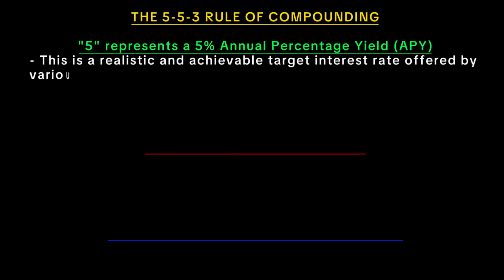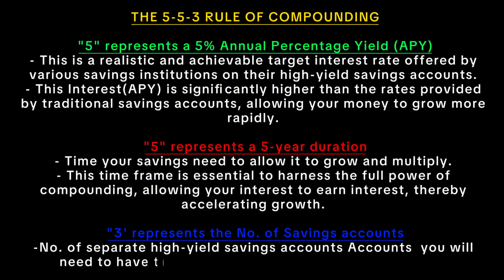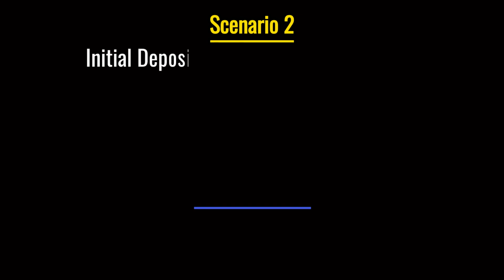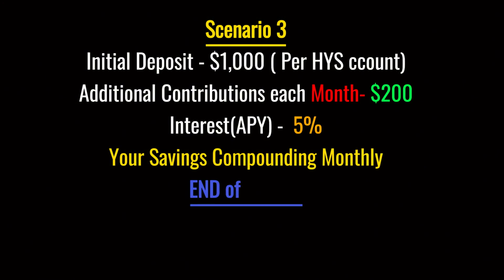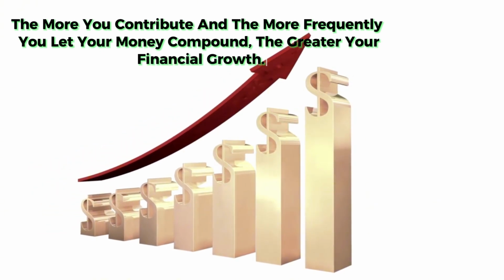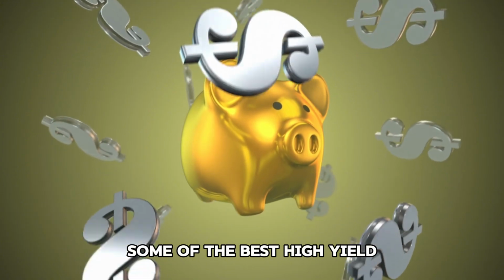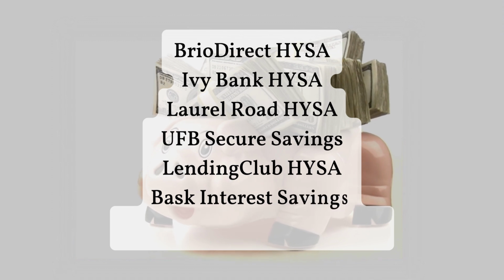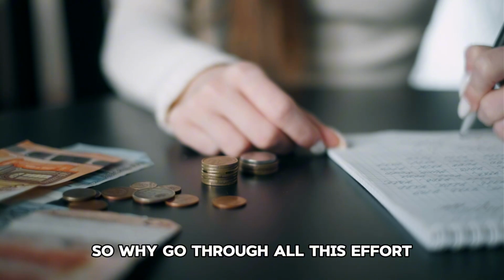THE 5-5-3 RULE OF COMPOUNDING| POWER OF COMPOUNDING in High Yield Savings Account(HYSA)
In this exciting video, we dive into the world of compounding and show you the best effective rule of compounding to increase and multiply your savings faster in just 5 years to make your 💸 saving dreams come true! we explore the best compounding way that can skyrocket your financial success and make you wealthy in a matter of years.

Learn how the best proven compounding assets 💰 can provide stability and consistent income with explosive growth through the power of compound interest.

00:00 What is POWER OF compounding your savings
01:13 What is 5-5-3 RULE OF COMPOUNDING
03:18 Why HYSA?
04:07 Who its meant for?
04:34 5-5-3 rule calculation
07:58 How to Implement the 5-5-3 Rule of Compounding
09:19 Finding the Right Accounts
10:46 Benefits of the 5-5-3 Rule of Compounding

🎯 So, if you're ready to take control of your financial future and watch your money grow like never before, don't miss out on this eye-opening video! Join us as we discover the potential of compounding and show you the path to true financial freedom.

📚Throughout this video, We break down complex concepts into easily digestible information, ensuring that viewers of all experience levels can grasp and apply these principles to their own financial journeys.

Whether you're a seasoned investor seeking to expand your portfolio or a beginner eager to learn the ropes, this video is designed to empower and inspire you. It's time to take control of your financial future and discover the assets that have the potential to generate lasting wealth.

Like 👍👇and share✨ this video with anyone who aspires to build a prosperous future. Let's embark on this wealth-building journey together!

The information provided in this video is for educational and informational purposes only. It should not be considered as financial advice or a recommendation to invest in any specific asset or financial product. Investing involves risks, including the potential loss of principal. Always conduct thorough research and seek the advice of a qualified financial advisor or professional before making any investment decisions.